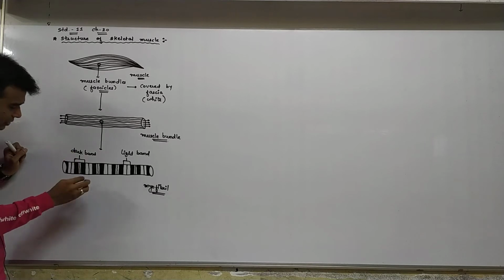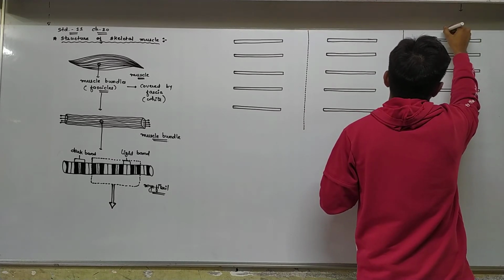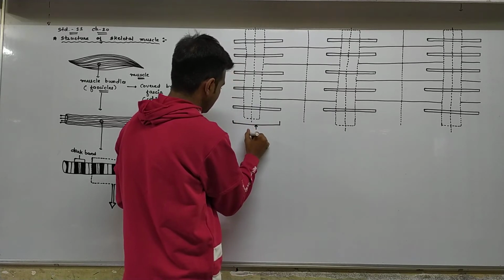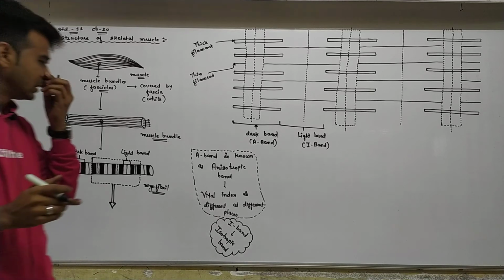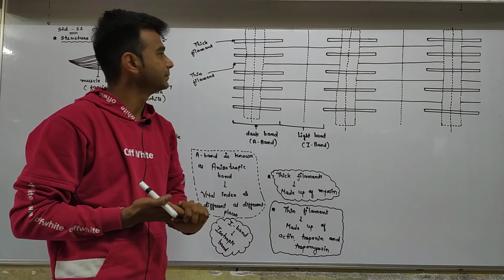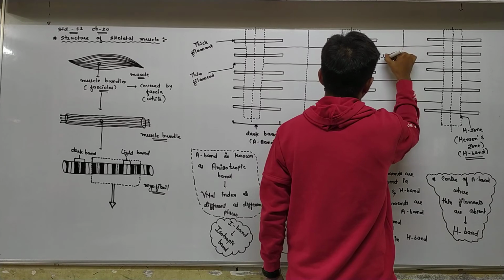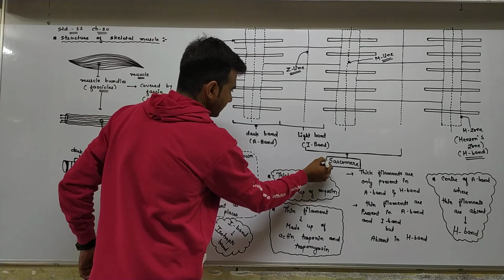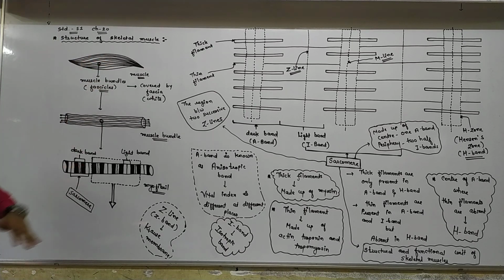STD 11 ENG MED BIOLOGY CH 20 P3